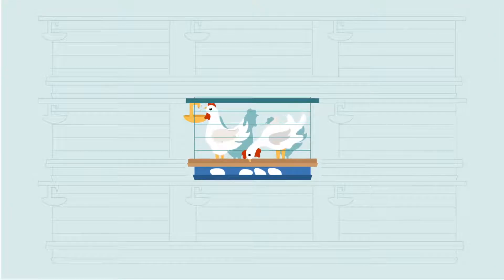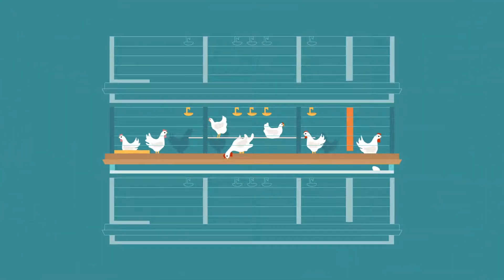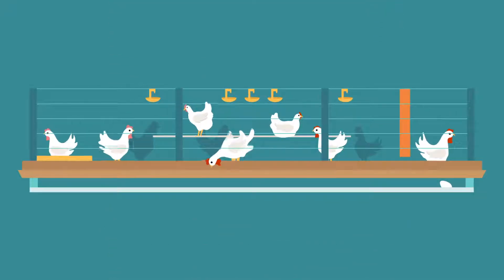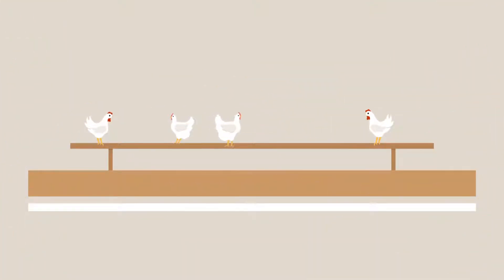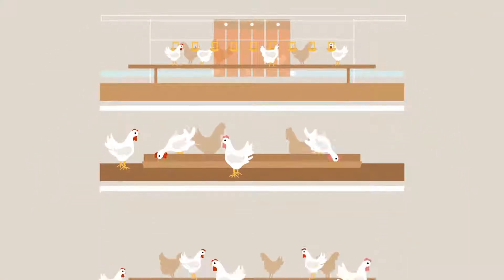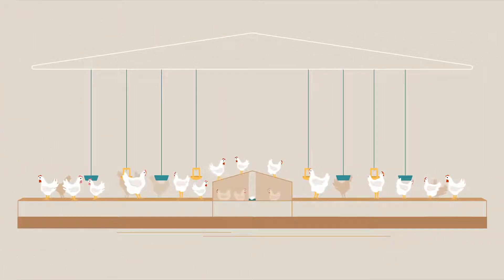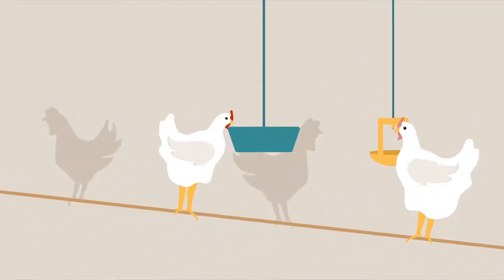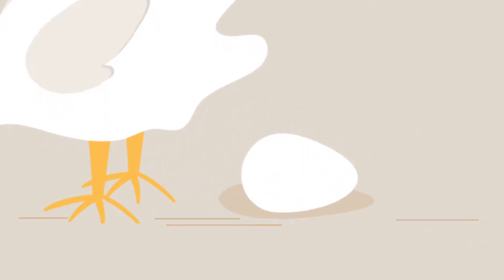Ohio Egg Farms: Types of Hen Housing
There are three common types of hen housing – traditional cages, enriched colony, and cage-free. Each kind of housing for hens has benefits and tradeoffs. However, in all three, egg farmers make hen care and food safety a top priority.